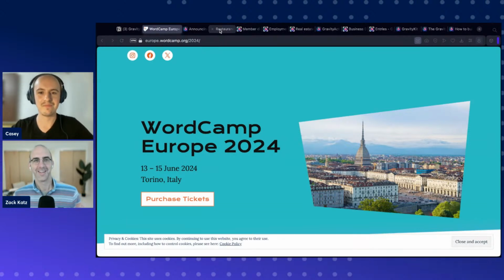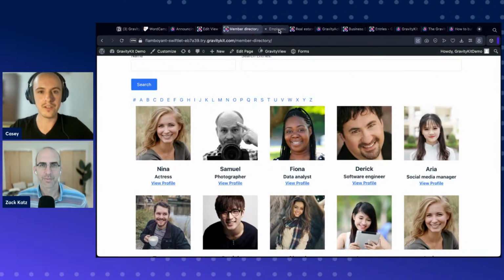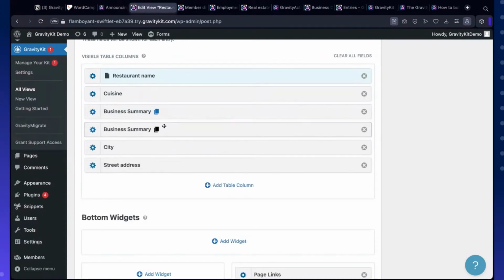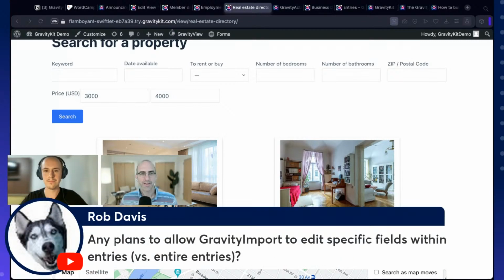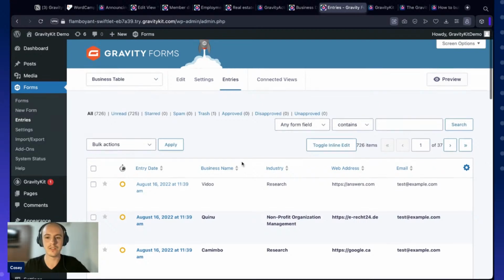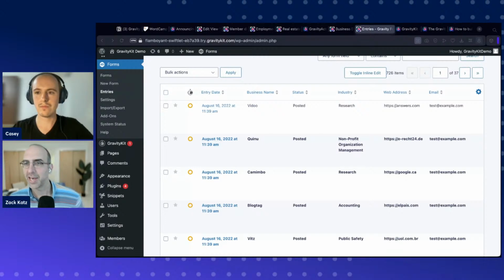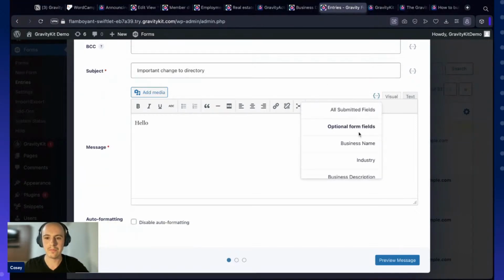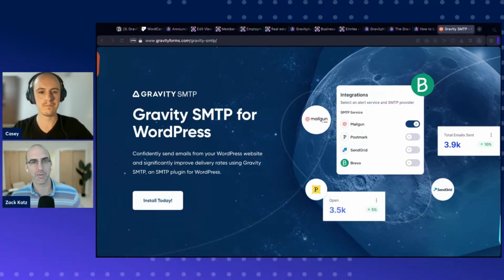GravityKit Live #5: Optimizing your workflow, GravityView updates, live Q&A!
Join us for our 5th episode of GravityKit Live where we’ll be showing you neat ways to optimize your workflow and save time by automating routine tasks in Gravity Forms! We’ve also got some exciting new GravityView updates to share with you!

Timestamps:
00:00 Zack and Casey give quick intros
01:00 GravityKit will be at WordCamp Europe in Italy
02:13 GravityActions is our add-on of the month
03:00 Demo: (NEW) View switcher in GravityView
10:35 Question: Styling GravityView without CSS
12:05 Demo: View editor enhancements
13:45 Demo: Number range search
17:35 Question: Editing specific fields with GravityImport
19:48 Demo: Bulk updating form fields using GravityActions
28:11 Question: Is background processing possible for large data exports?
29:20 Demo: Send bulk emails with GravityActions
33:55 A look at Gravity SMTP: A new plugin from Gravity Forms
36:00 Question: Can I display the GravityView search bar in my sidebar?
37:20 Why you should subscribe to our weekly newsletter
38:13 How to book a consultation call with Zack